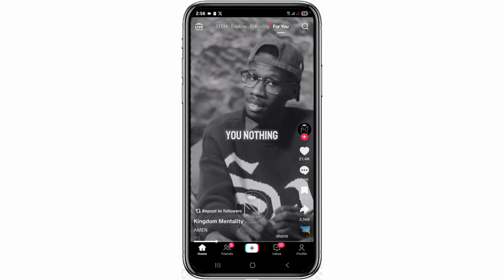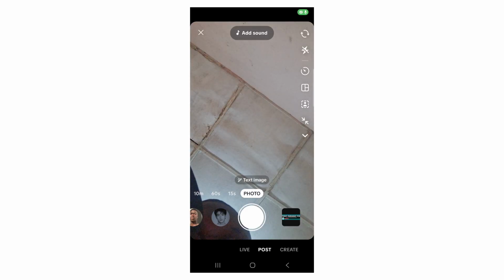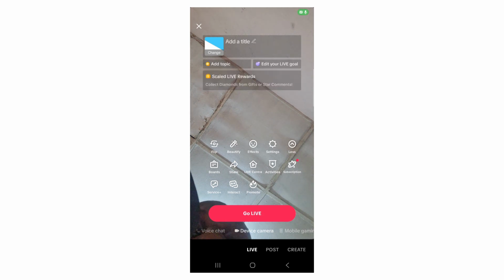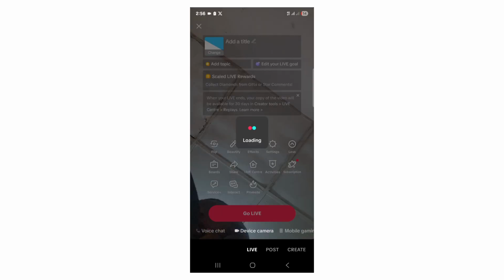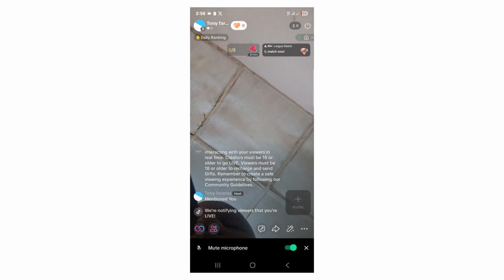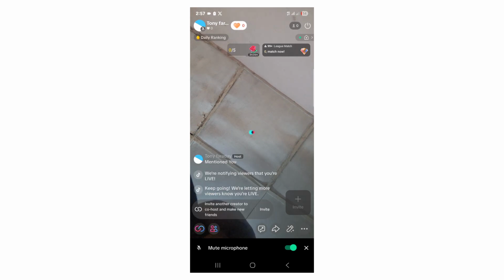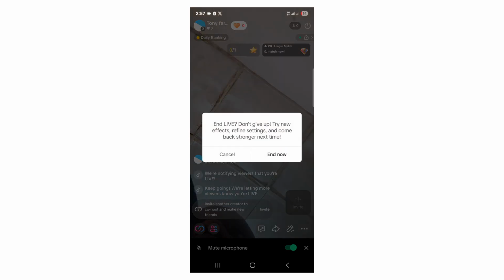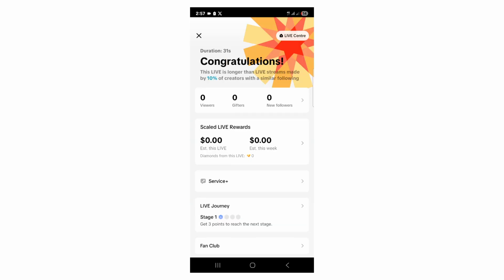How to End Live On Tiktok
In this video, i will show you how to end live on tiktok. Tiktok allows users to start and end live at any time.

► How to cancel tiktok live
► How to stop tiktok live